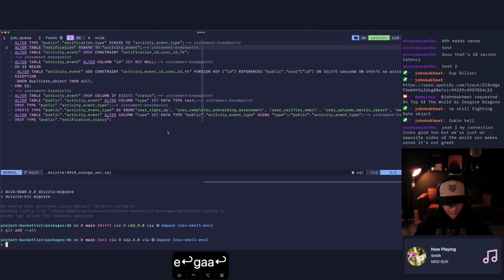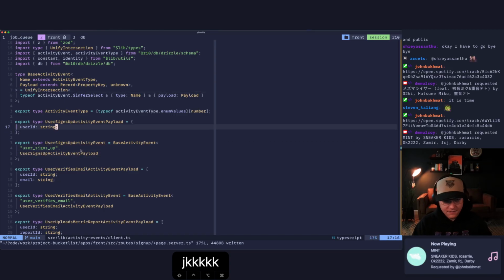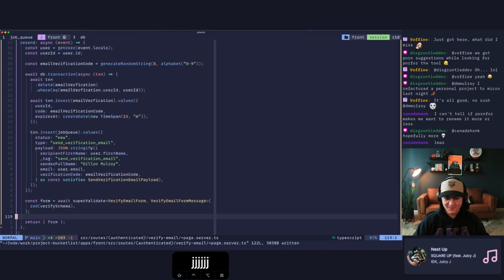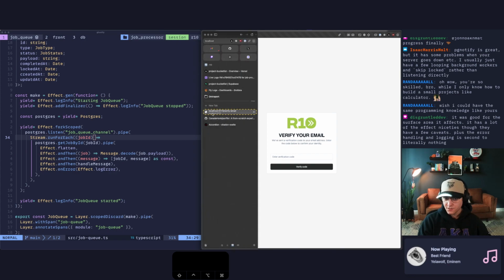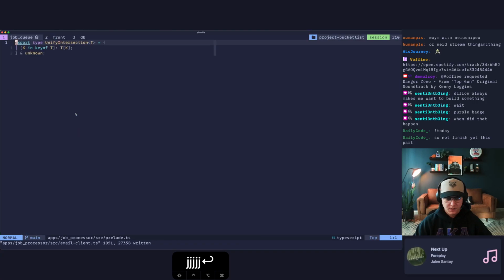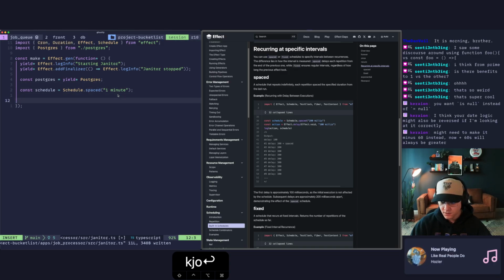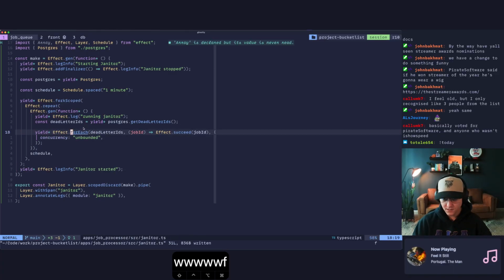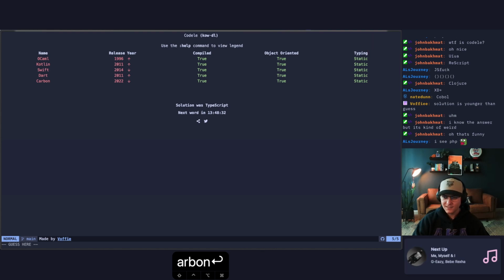Building with EffectTS, Svelte 5, and Postgres 🚀 11/12/24